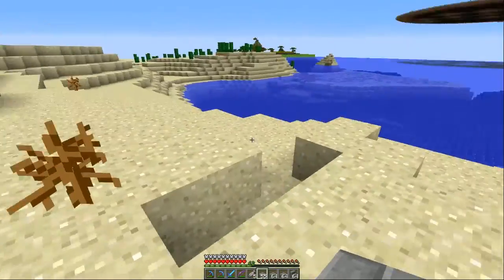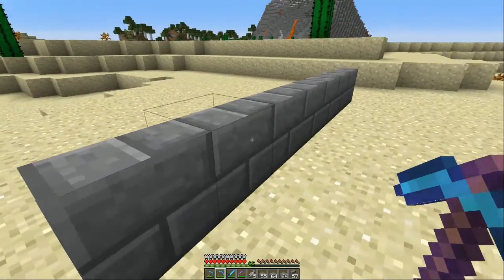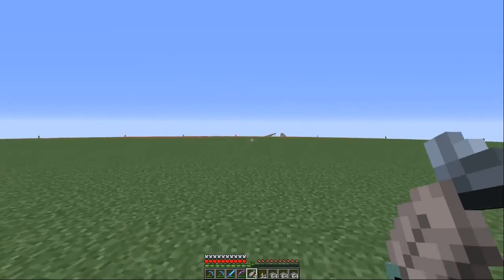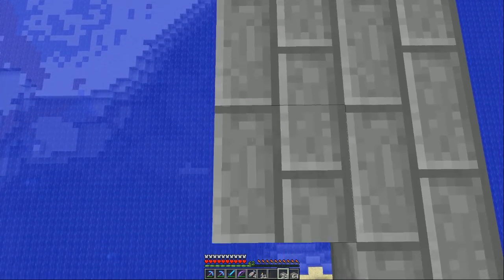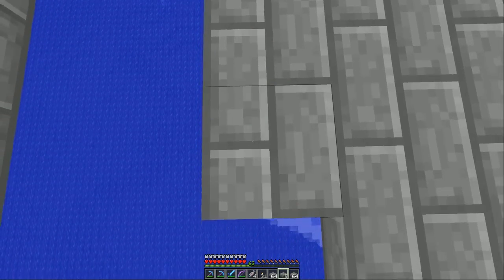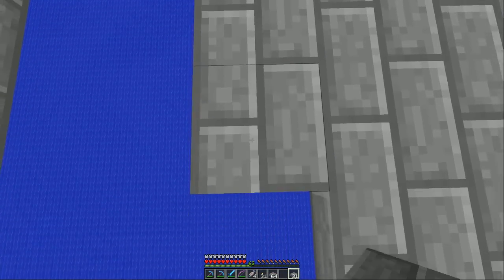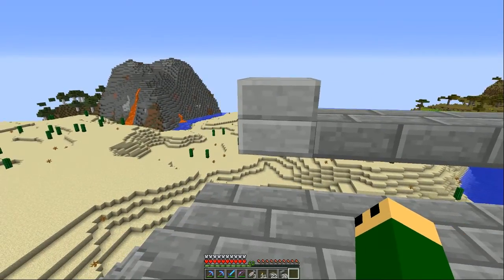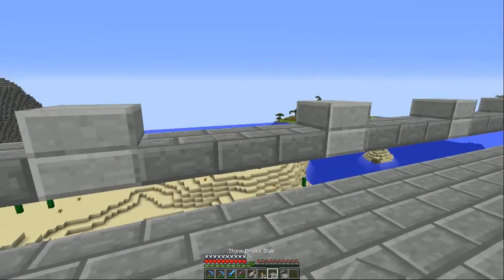DAMT 2 - 27 Bridge the Ocean (Minecraft)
In this episode we work on connecting our island to the near by desert. We make the bridge and I discuss the math on how it might work out.

If you liked this video go ahead and hit that like button down below, it would mean the world to me if you would subscribe to me, my friends and We Crazy Few.